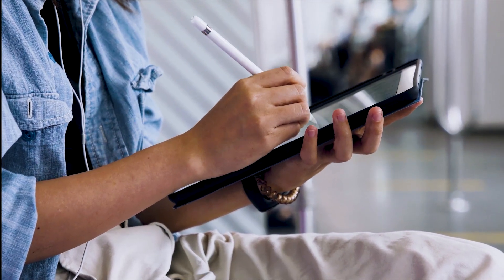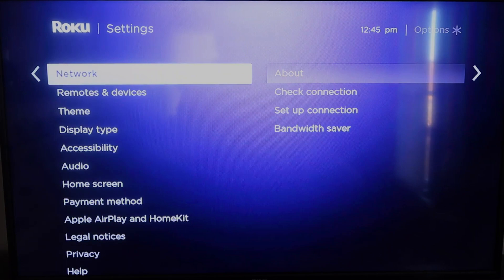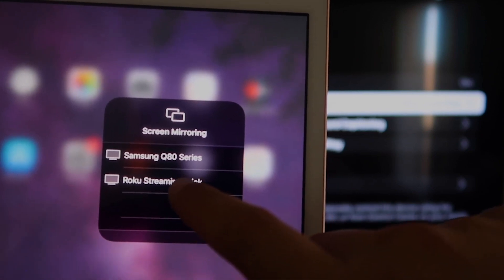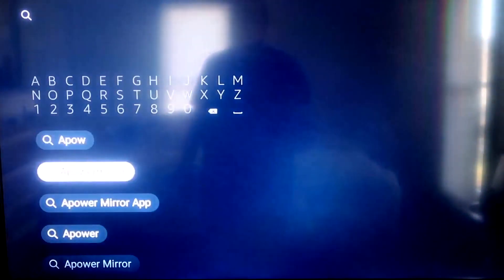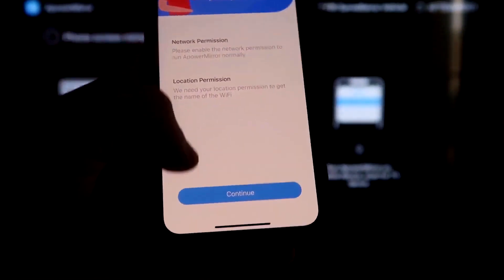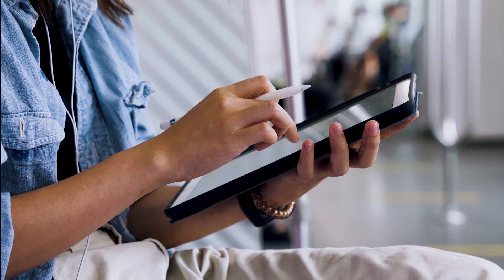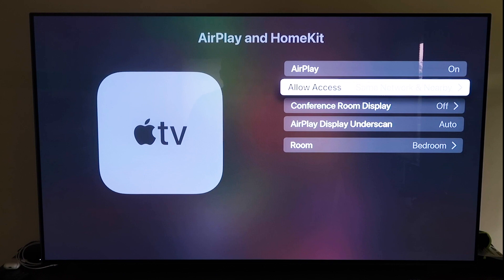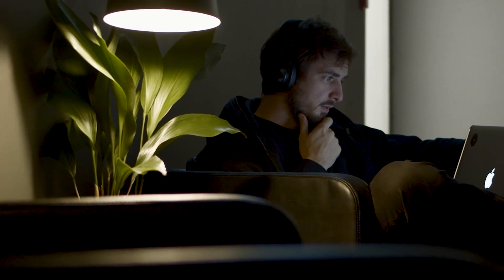How To Mirror iPad to Samsung TV | 3 Different Ways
Here are 3 different ways that you can mirror your iPad to a Samsung TV.